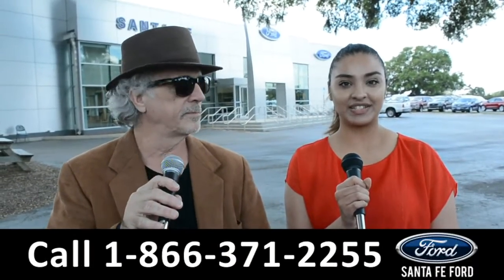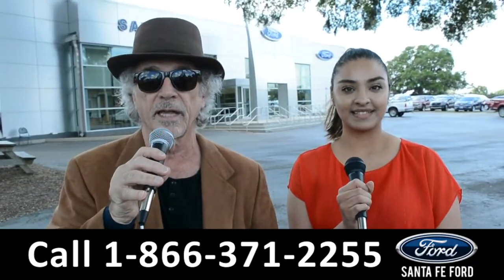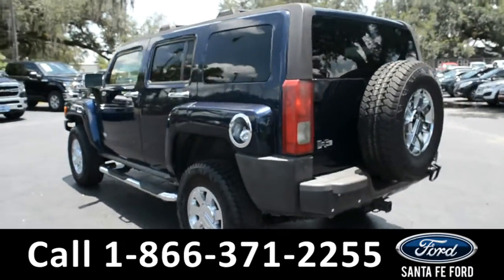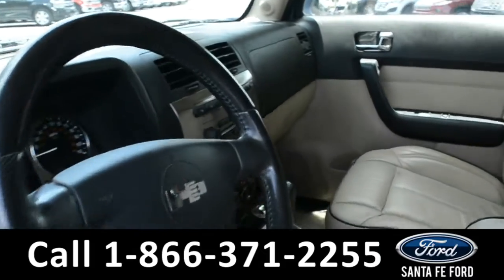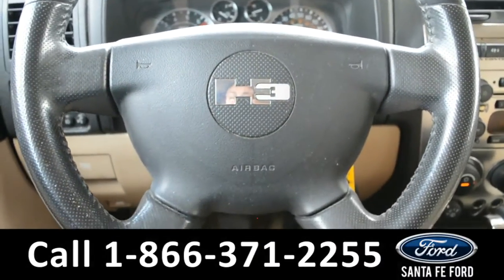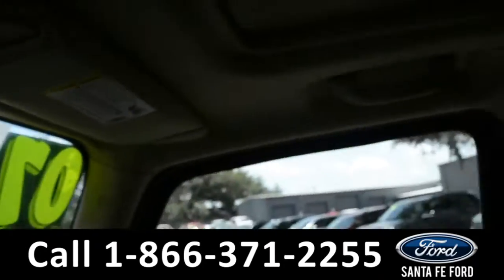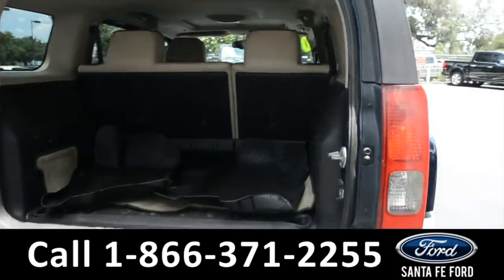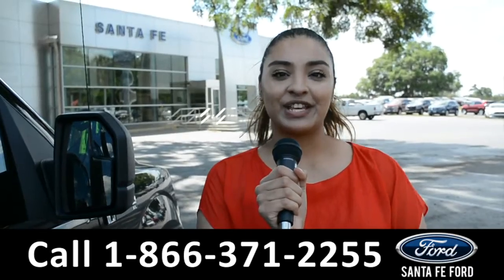HUMMER H3 Alachua Gainesville Fl 1-866-371-2255 Stock# G-39949T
video videos HUMMER H3 Alachua Gainesville Fl